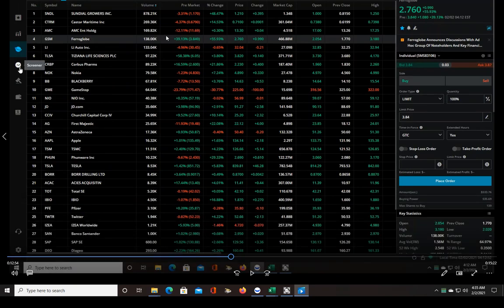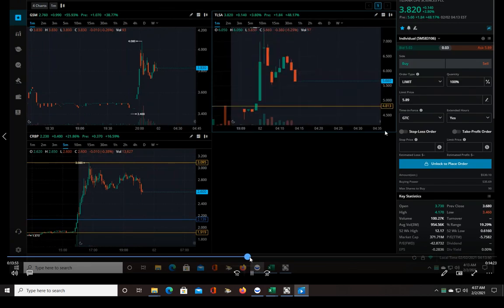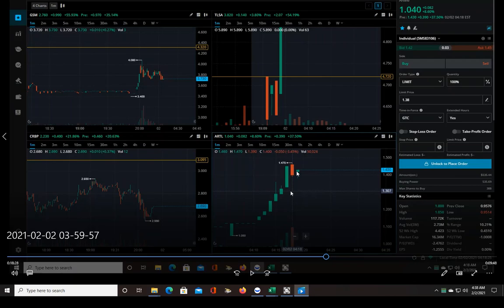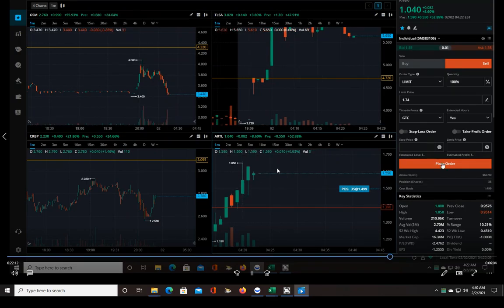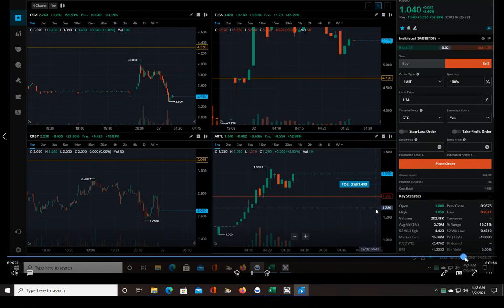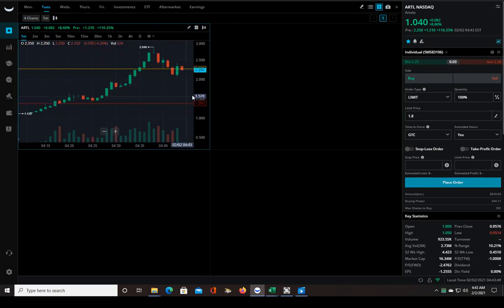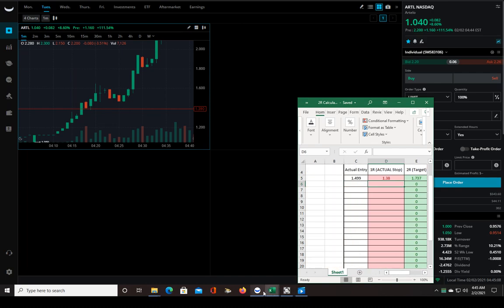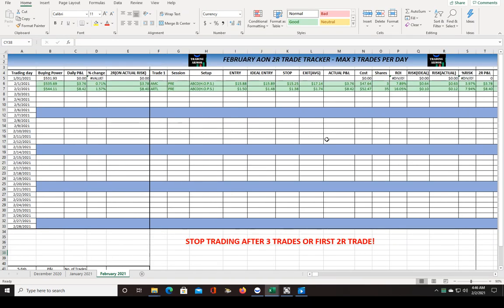LIVE TRADE RECAP! | $ARTL PRE-MARKET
I took one pre-market trade on $ARTL.  I show you everything that happened with the trade in this video!